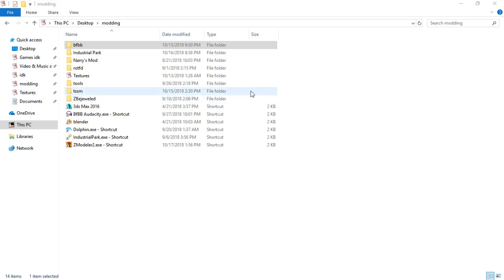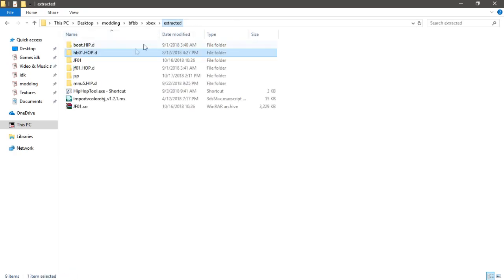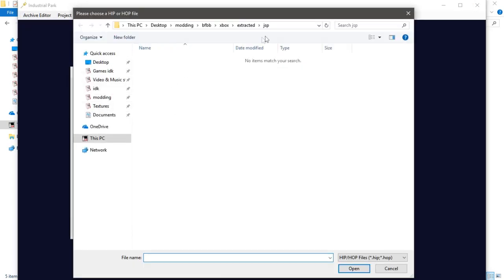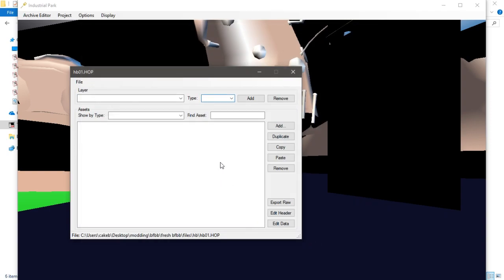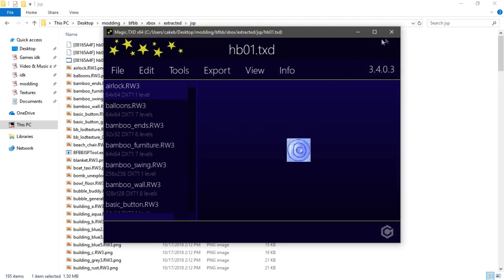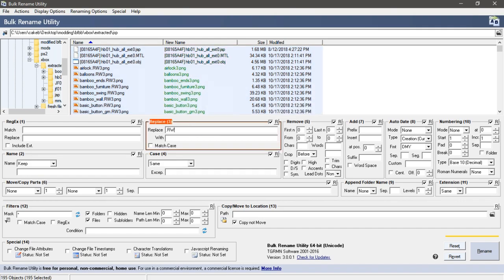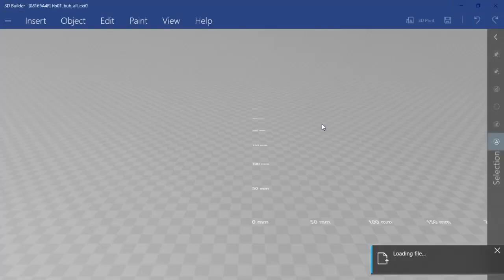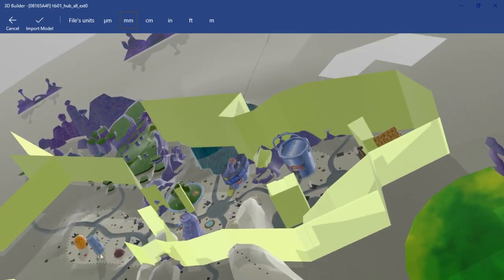OUTDATED | How to Export BfBB Levels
MagicTXD is used for Textures. Find it uploaded online (yt won't let me link it)
Xbox version is up to you to find :P